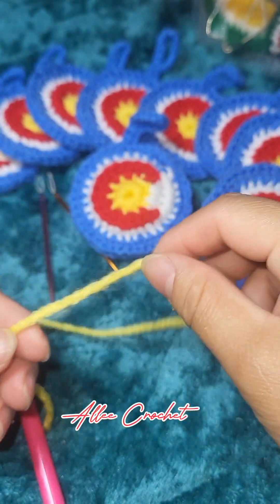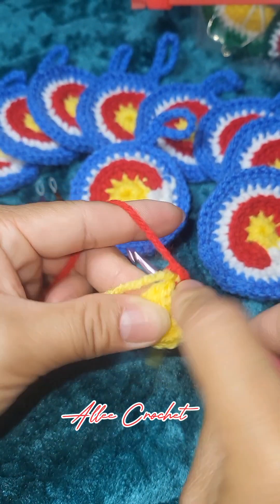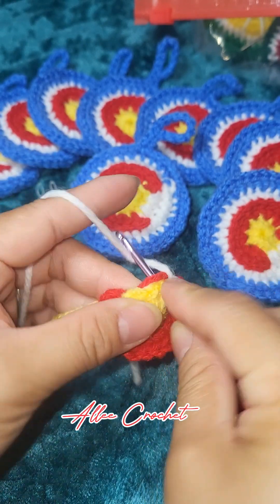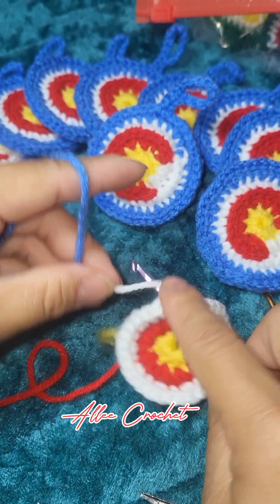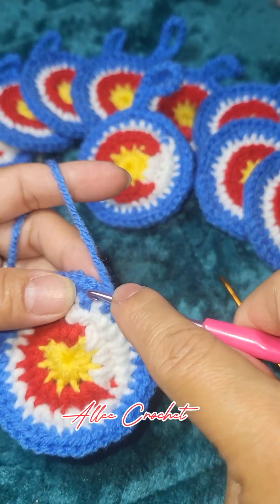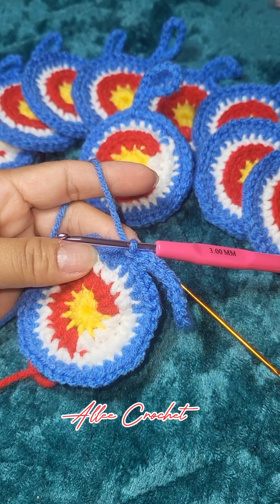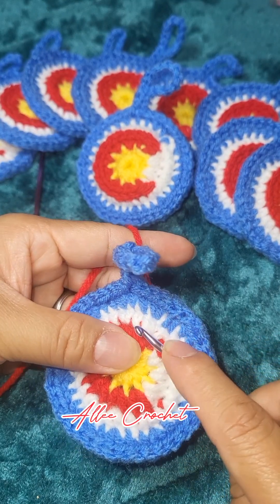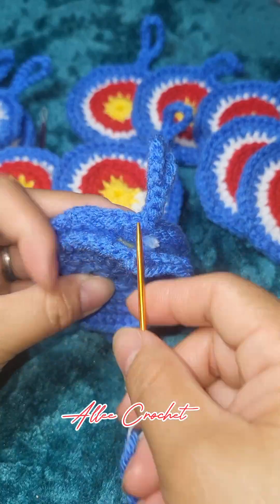How to Crochet A Colorado Flag Keychains